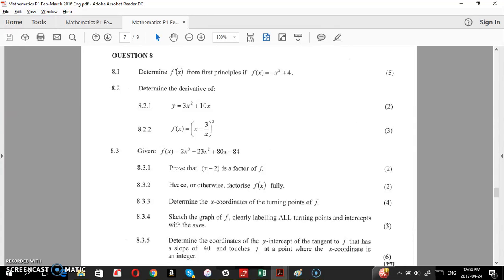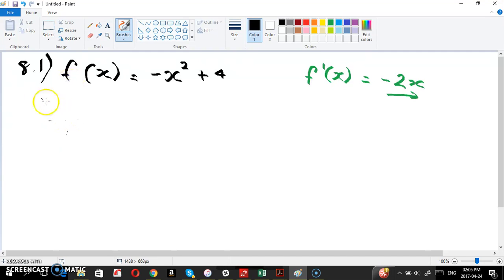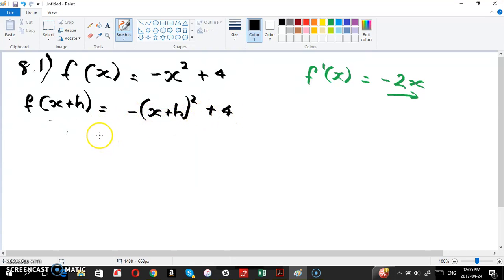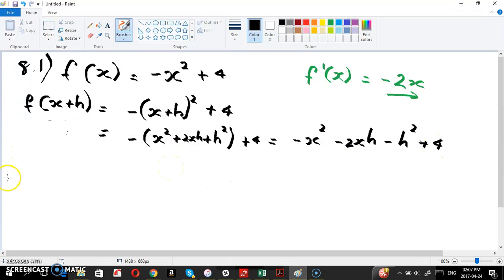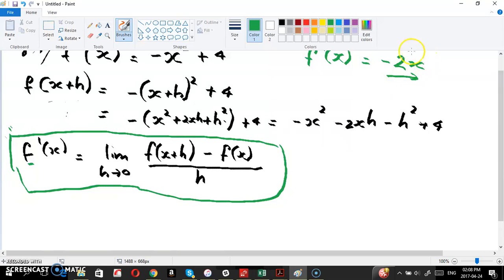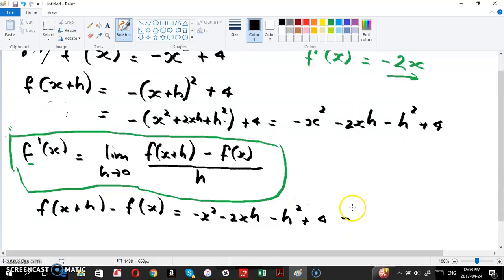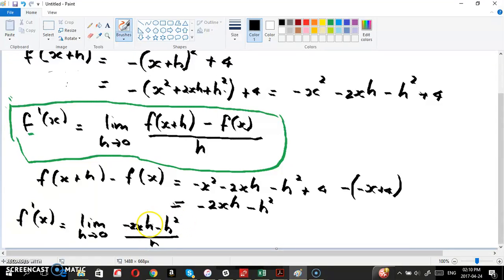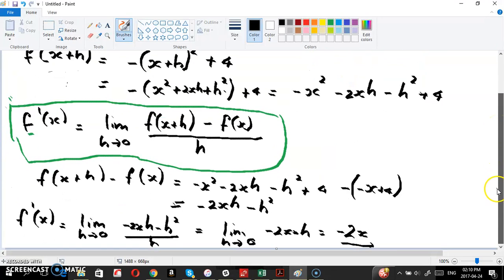2016P1FebMarQ8 1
Exam Walkthrough Sample